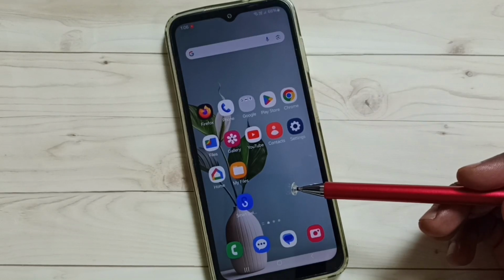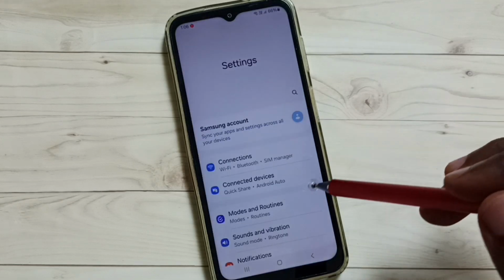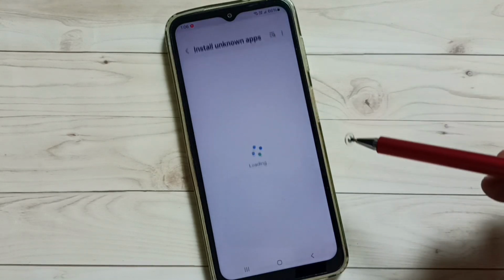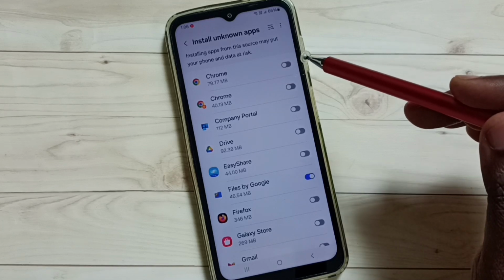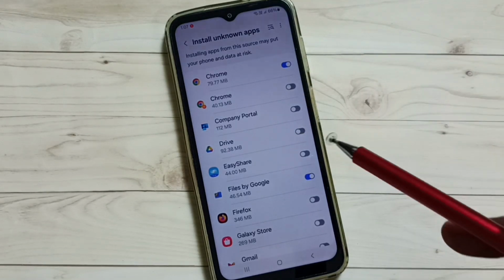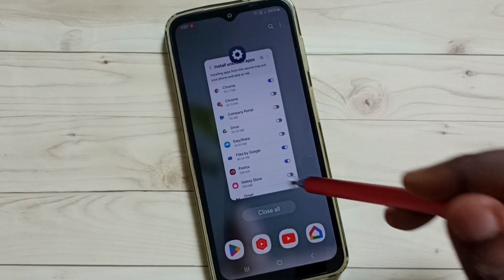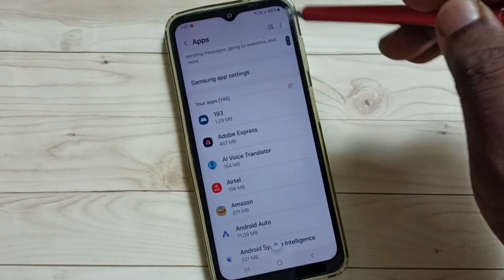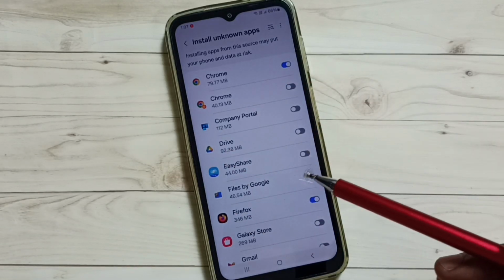Fix App Not Installed Error on Samsung Galaxy M13 5G | Enable Install Apps From Unknown Sources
Allow or Deny Install Unknown Apps Permission | Enable Unknown Sources,
Install Apps from Unknown Sources,
allow or deny Install android apk from unknown sources,